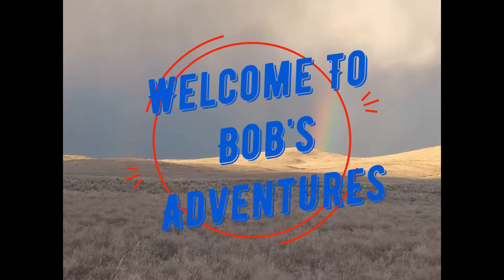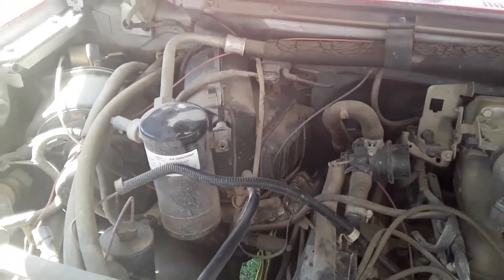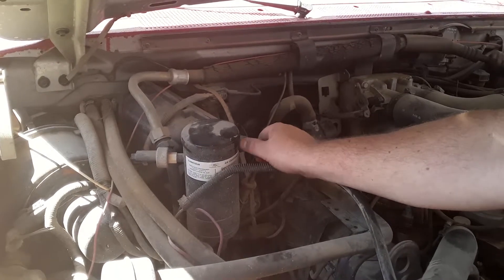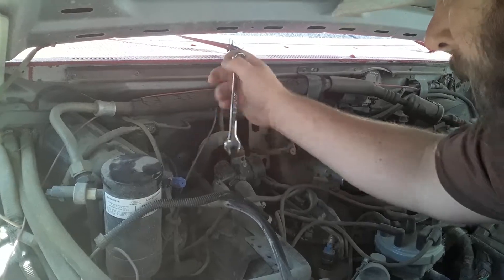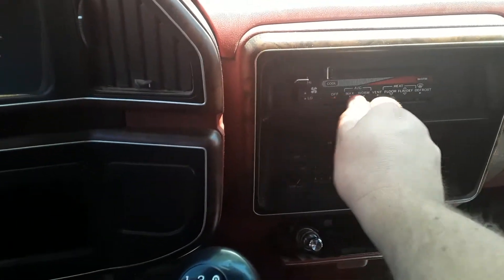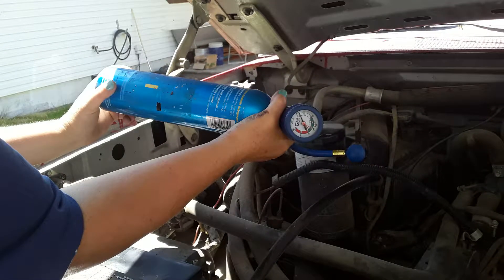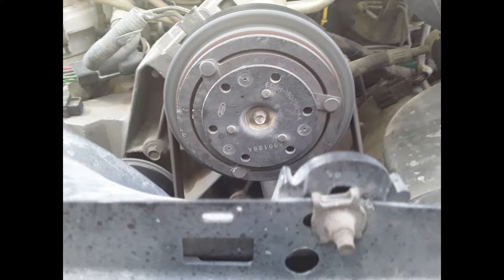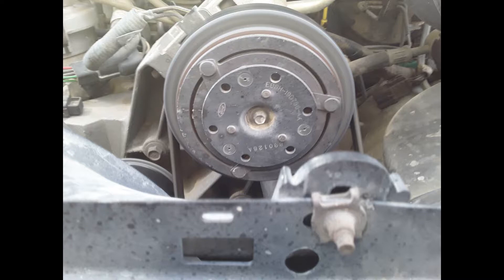Bob's Adventures Retrofit 1989 Ford 250 AC coolant R12 to 134a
R12 to 134a